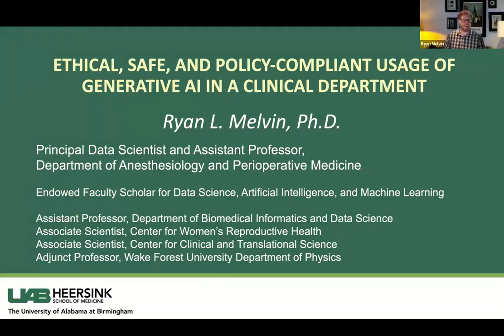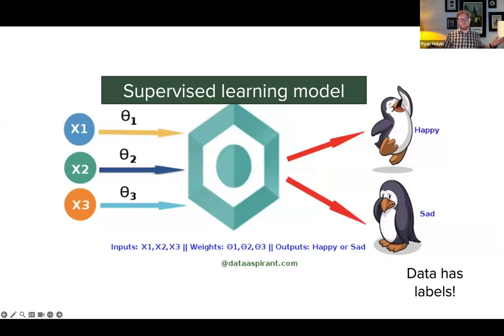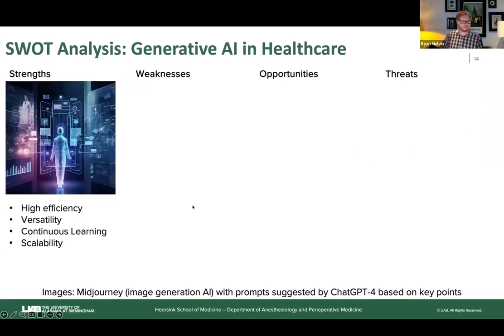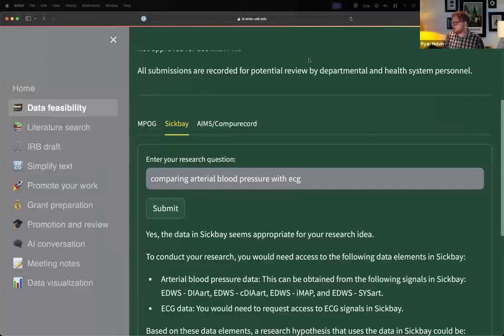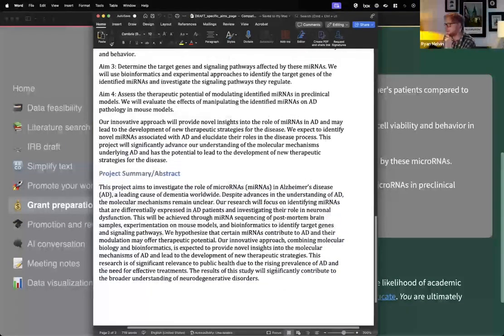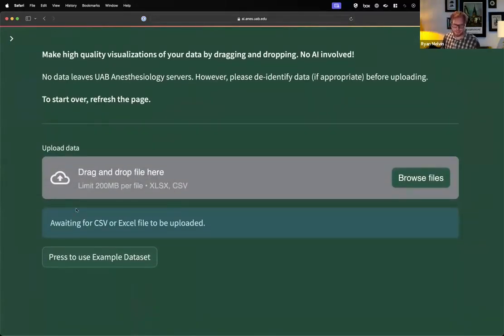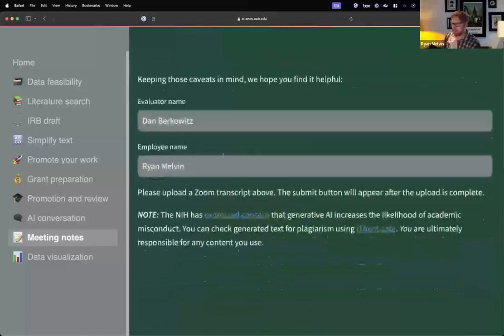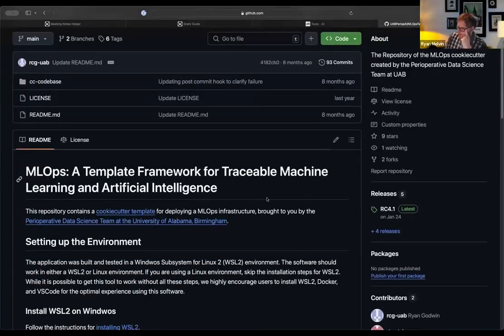DBIDS PowerTalks Seminar Series Presents: Ryan Melvin, Ph.D. (September 6, 2024)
Dr. Melvin’s presentation is entitled “A Generative AI Platform: A Safe, Ethical and Policy-Compliant Resource to Enhance Research.” Melvin’s discussion focused on ways to simplify clinical, research, and regulatory text, along with establishing ways to have more secure conversations with ChatGPT.